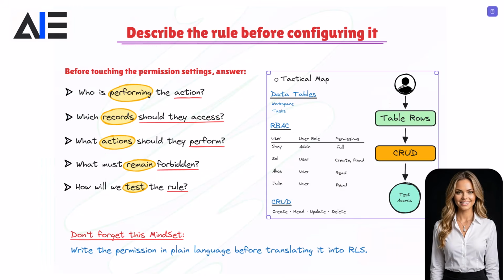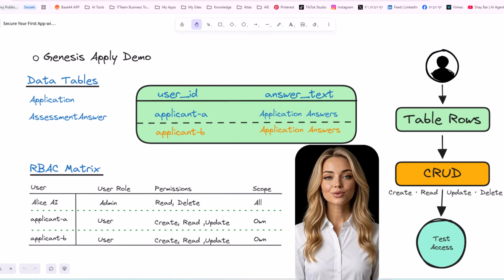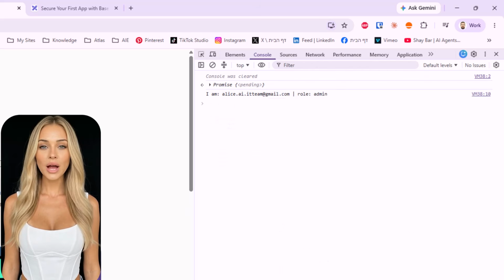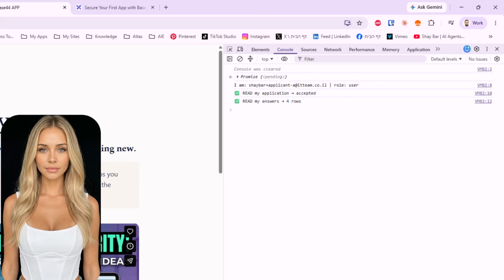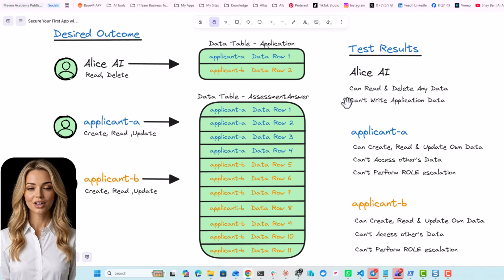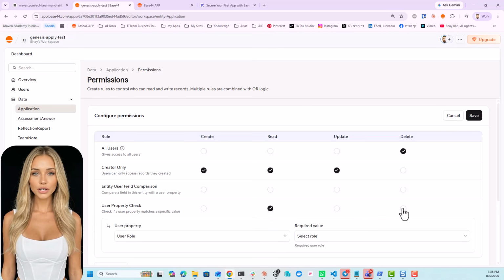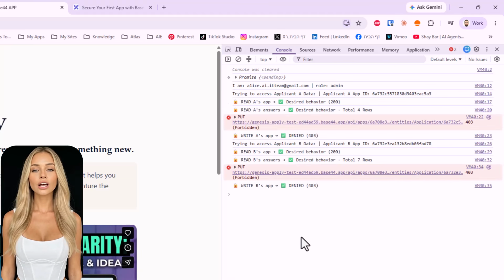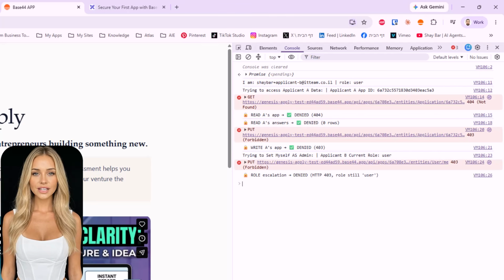How to Secure Base44 Apps with Row-Level Security (RLS Setup Tutorial)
Is your Vibe Coding application actually secure? Just because a user can't see a button in the UI doesn't mean they can't access your database.

In this technical walkthrough, we demonstrate how to audit your application's security posture and implement strict Row-Level Security (RLS) in Base44. Watch as we expose a live data breach using the browser console and fix it step-by-step using a Role-Based Access Control (RBAC) matrix and "Creator Only" database permissions.

Stop deploying wide-open apps. Learn the security mindset every AI developer and enterprise architect needs.

RLS applies permission rules to individual records inside a data table.

Before touching the permission settings, answer:

🤔 Who is performing the action?
🤔 Which records should they access?
🤔 What actions should they perform?
🤔 What must remain forbidden?
🤔 How will we test the rule?

Understand What Data Tables you want to protect.
Plan the Role Based Control Access (RBAC)
Setup CRUD to the affected Table & Act as a user to test access.

Don't forget this Mindset:
Write the permission in plain language before translating it into RLS.